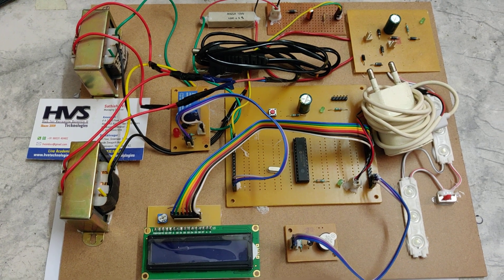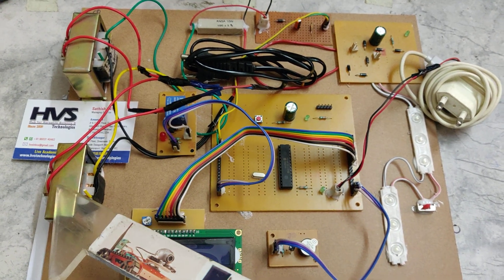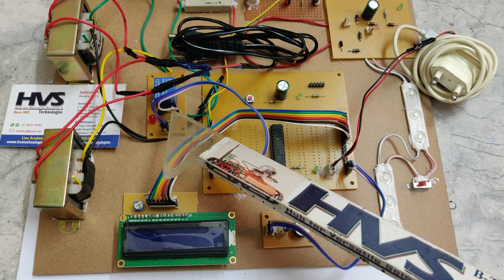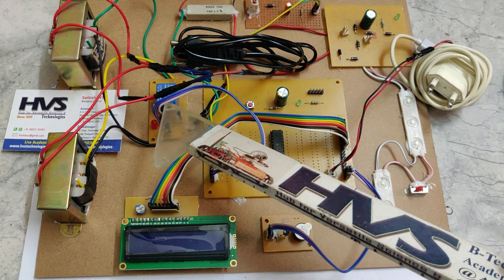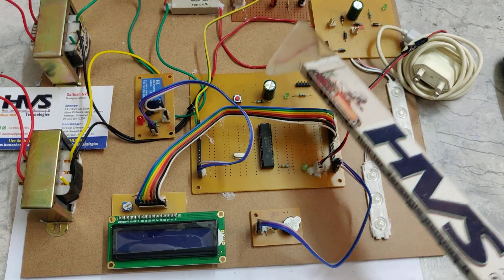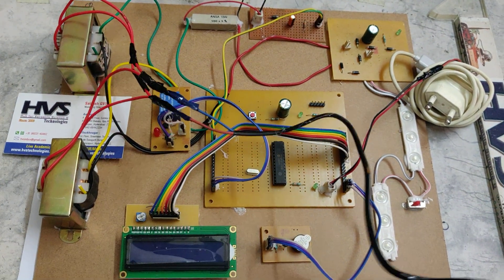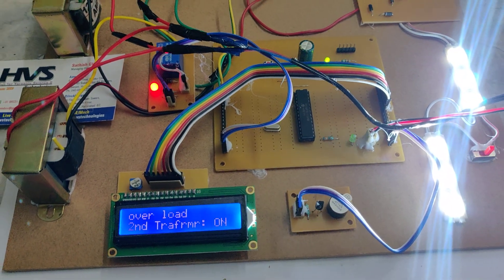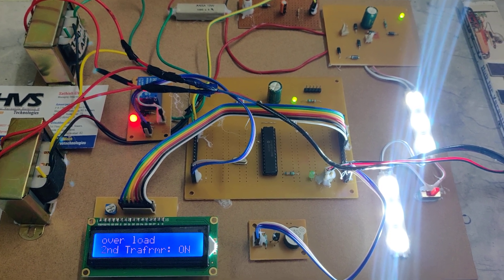Auto Protection of Power sharing Transformers for different Loads